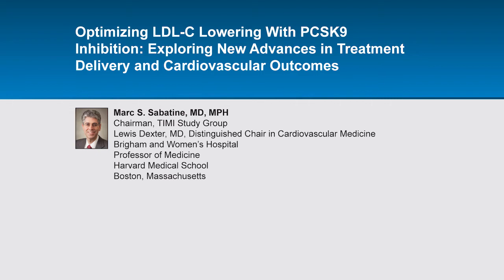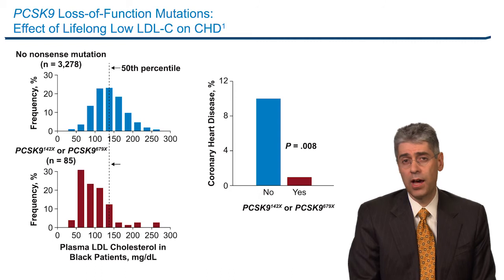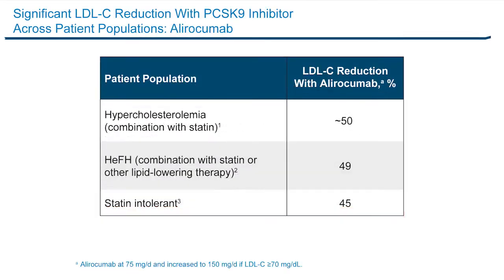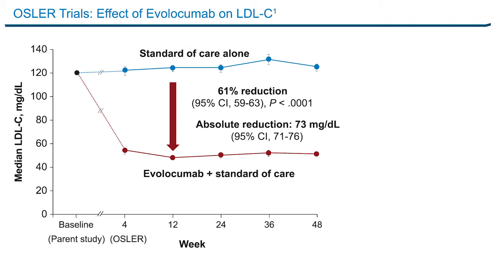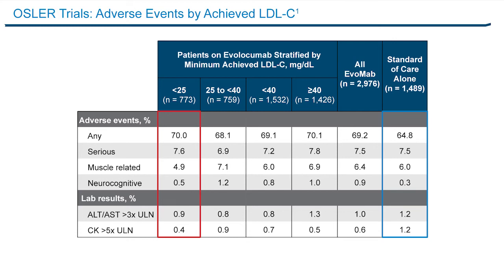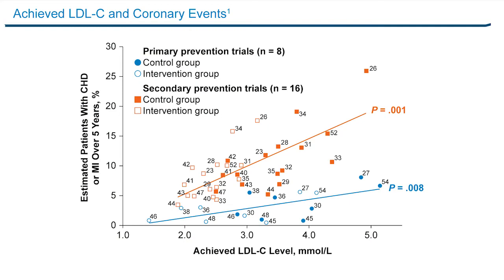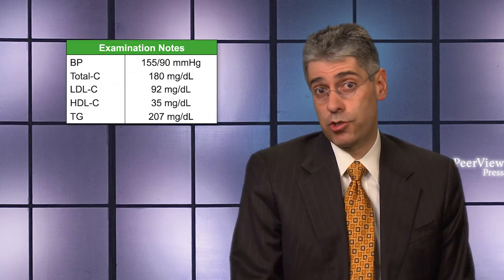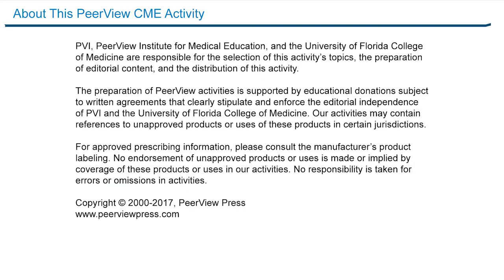Optimizing LDL-C Lowering With PCSK9 Inhibition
Course Director, Marc S. Sabatine, MD, MPH, discusses hypercholesterolemia in this CME activity titled "Optimizing LDL-C Lowering With PCSK9 Inhibition: Exploring New Advances in Treatment Delivery and Cardiovascular Outcomes." For the full presentation, downloadable Practice Aids and slides, complete CME information, and to apply for credit, please visit us CME credit will be available until March 1, 2018.